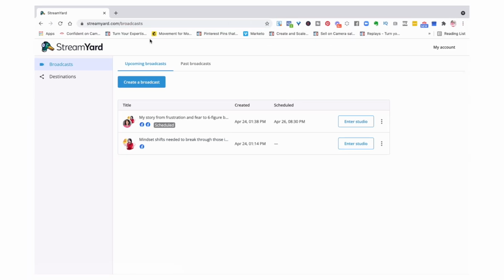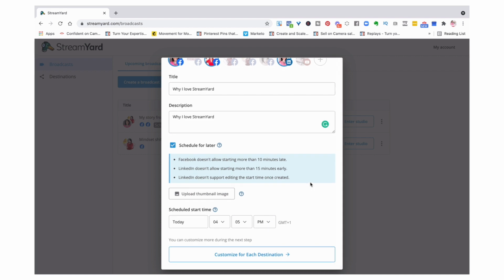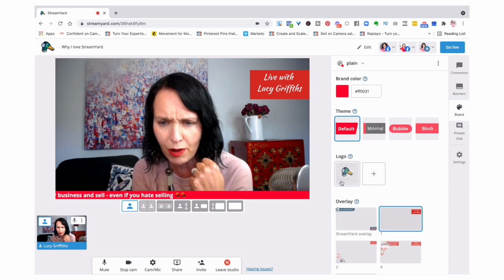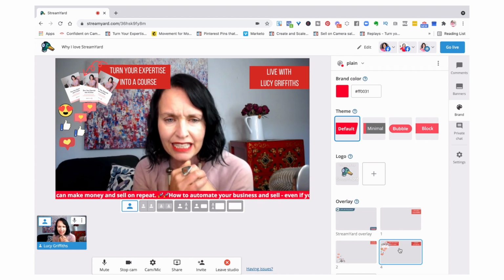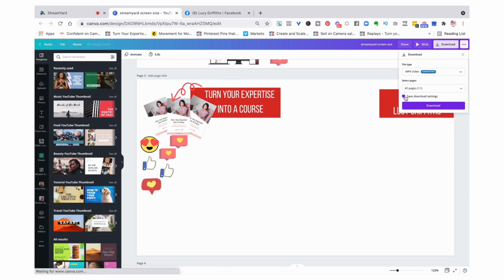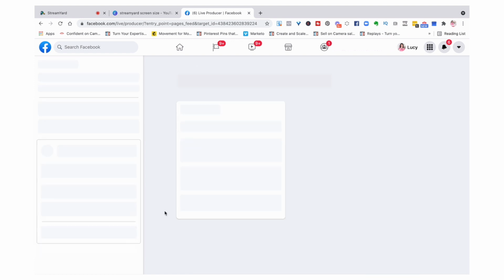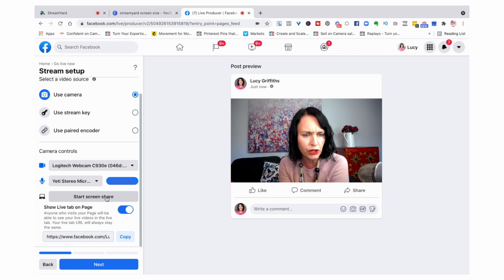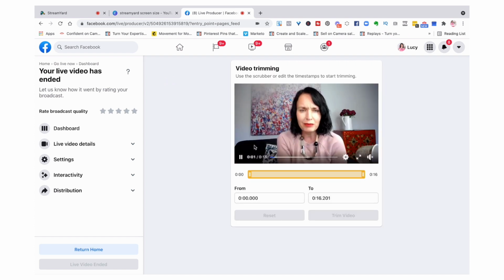How to host better Facebook lives - Facebook live tutorial - How to go live with Streamyard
How to host better Facebook lives - Facebook live tutorial - How to go live with Streamyard // Want to host better Facebook lives?

This easy Facebook live tutorial will show you how to easily create pro-Facebook lives and use the new Facebook live streaming software and go live on Facebook and LinkedIn at the same time!

This will show you how to go live on Facebook (and LinkedIn) easily.

What’s your video personality? Check out my FREE quiz to help you decide what kind of video best suits you?

Check out my YouTube checklist to help you grow on YouTube